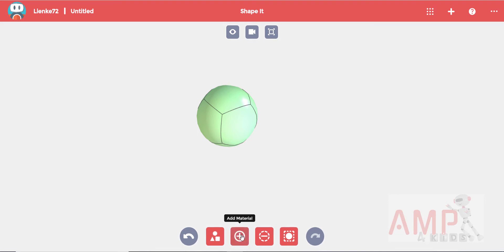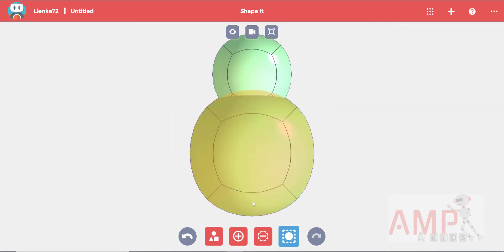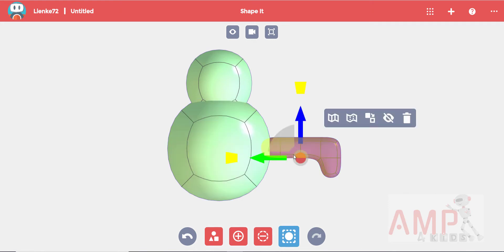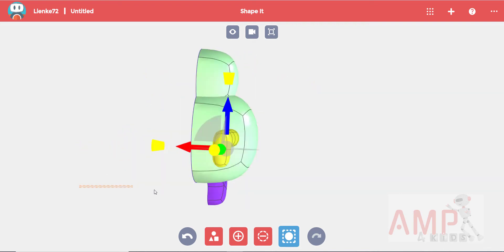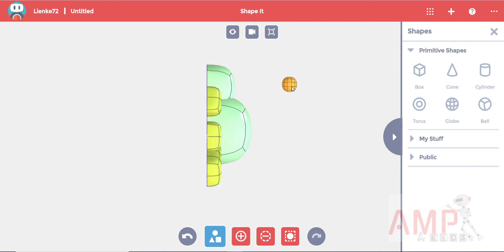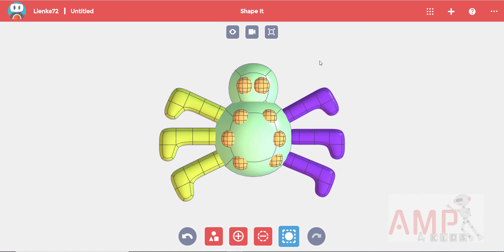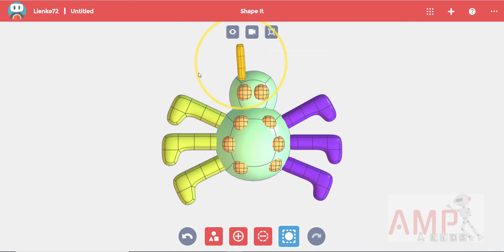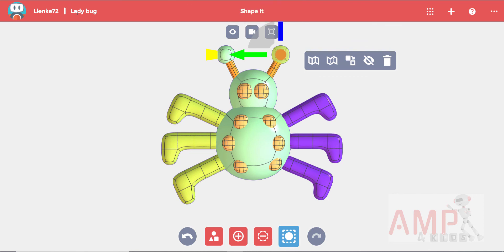AMP 4 kids 3D modeling tutorial - video 3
3D modeling tutorial using Solidworks Apps for kids.